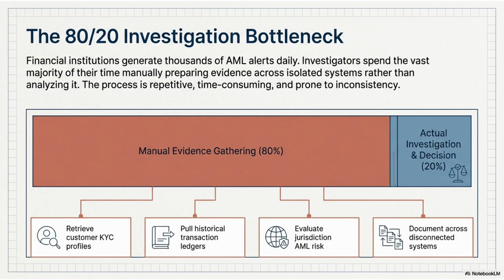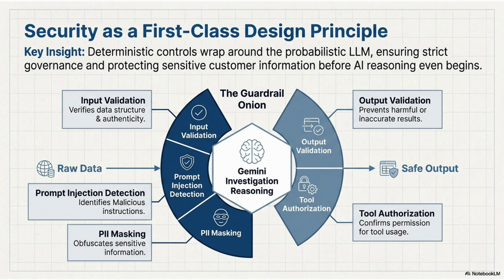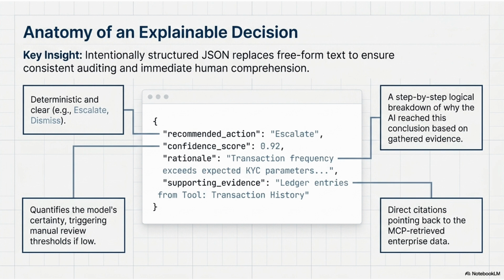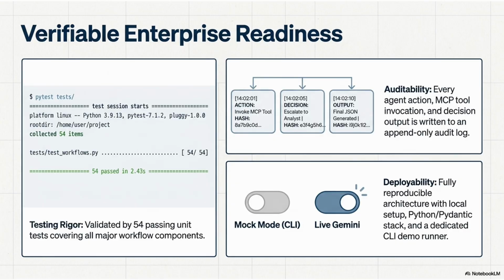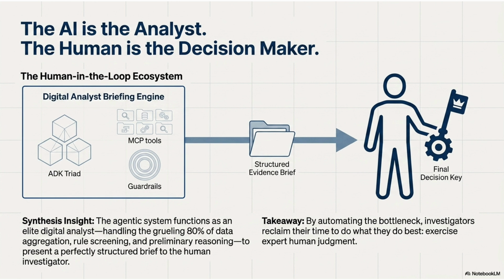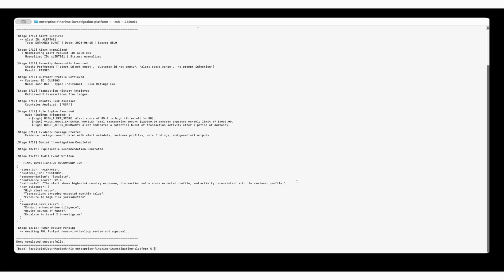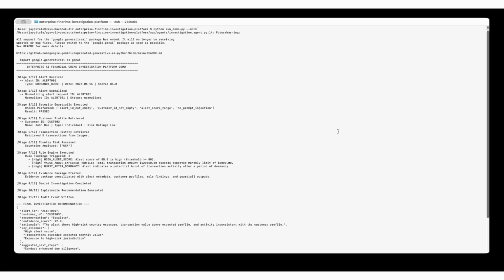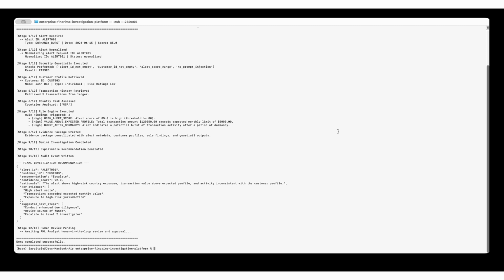Enterprise Financial Crime Investigation Agent using Google ADK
This capstone demonstrates how Google ADK, MCP, deterministic AML controls, enterprise security guardrails and Gemini can be combined to build a secure, explainable financial crime investigation workflow. The project reflects the concepts taught throughout the Google ADK course while addressing a real enterprise problem.